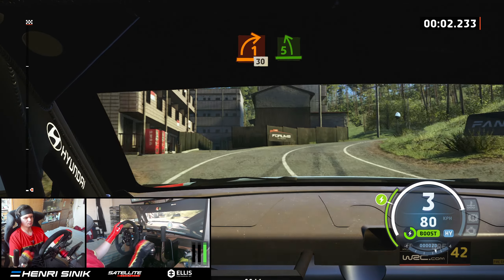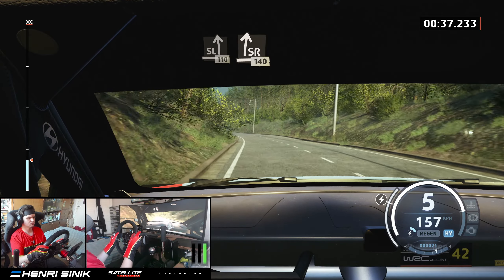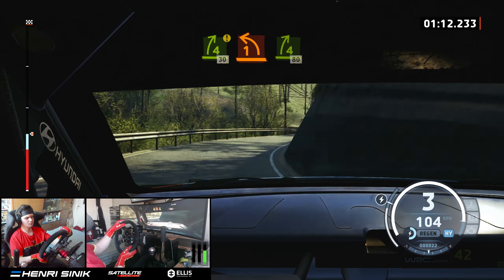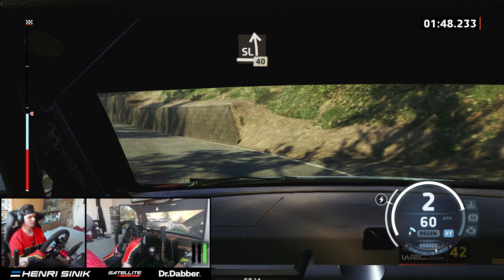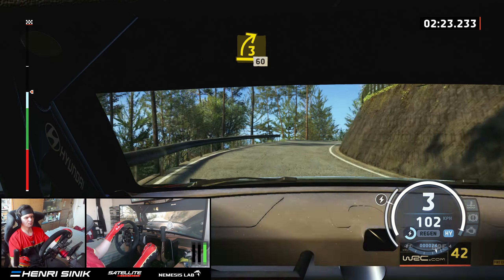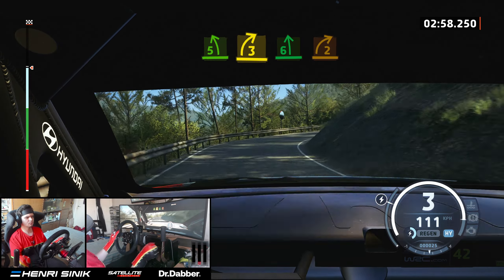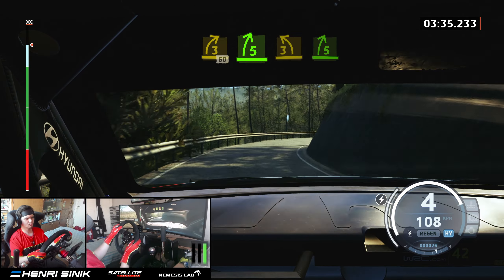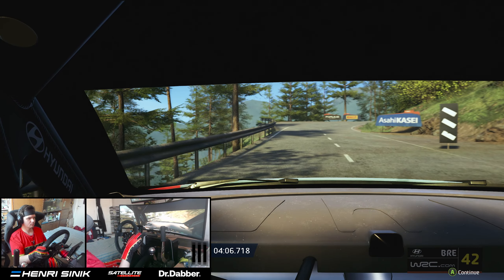EA SPORTS WRC | Hyundai i20 N Rally1 | Japan SS Nakatsugawa 4:06.718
Wheel Base: Fanatec Podium Wheel Base DD2
Wheel Rim: Sparco R383
Pedals: Heusinkveld Sim Pedals Sprint
Shifter: Fanatec ClubSport Shifter SQ V 1.5
Handbrake: Fanatec ClubSport Handbrake V1.5
Rig: Sim-Lab P1-X